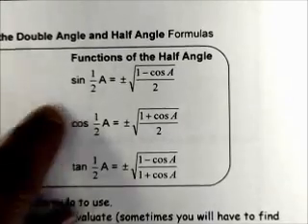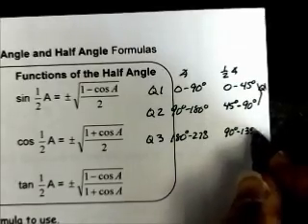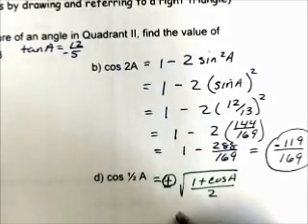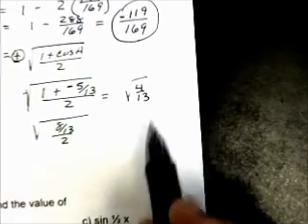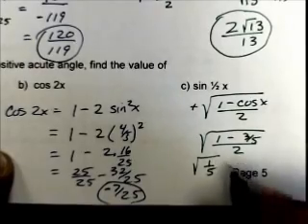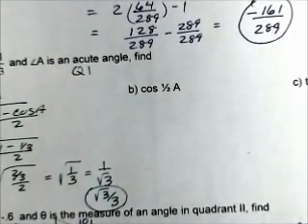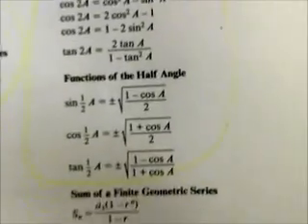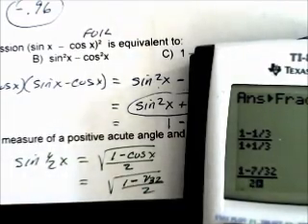Alg2 12 8 Half Angle formulas